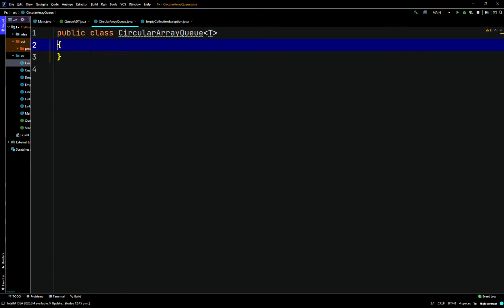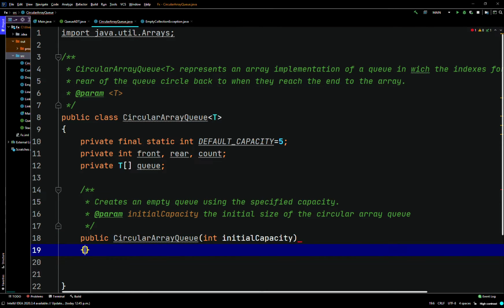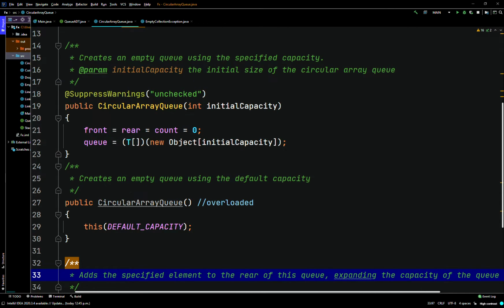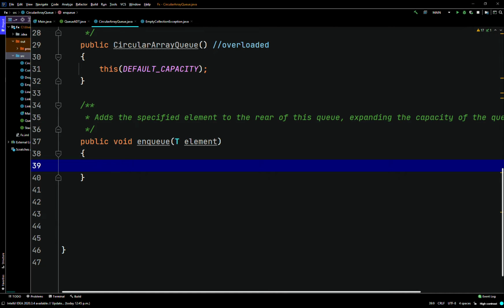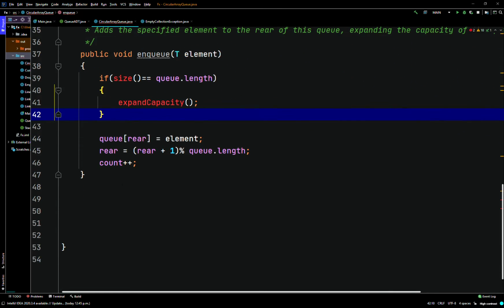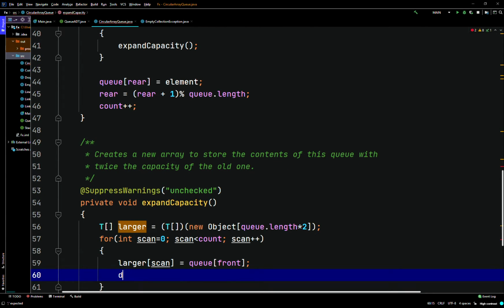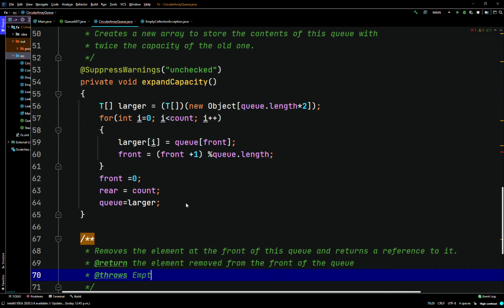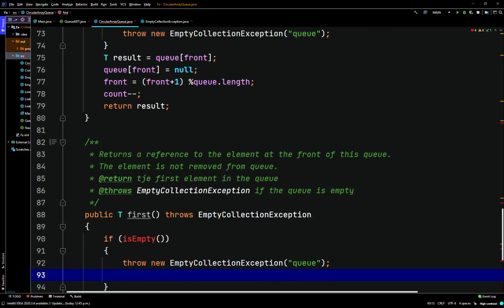Java Data Structures Circular Array Queue Part 1